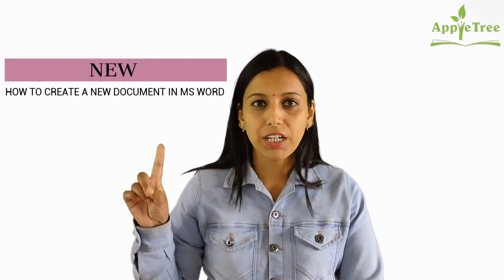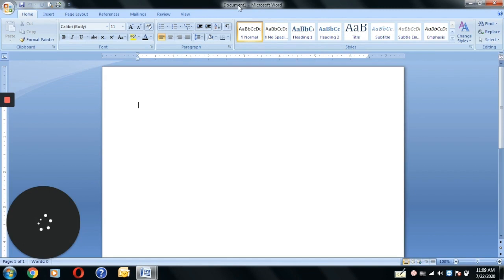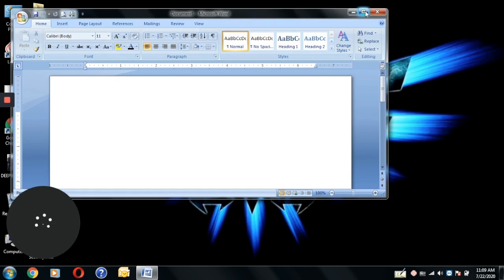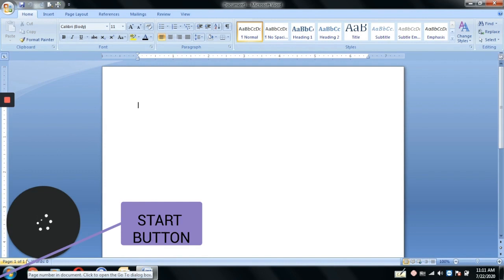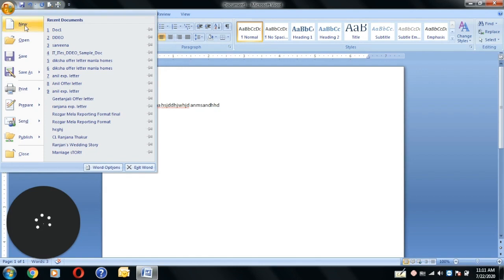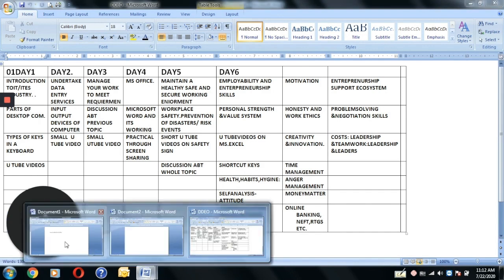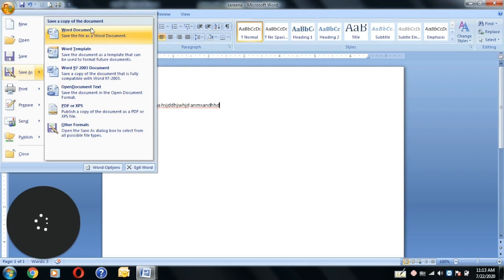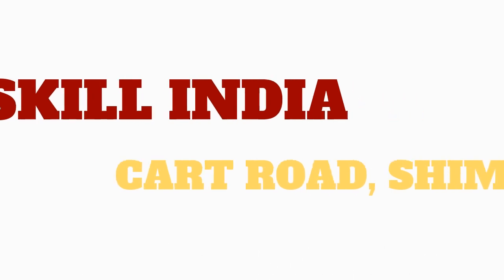How to Learn MS Word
इस वीडियो में हमारे कुशल ट्रेनर Microsoft वर्ड को संचालित करने के तरीके के बारे में एक ट्यूटोरियल प्रदान करेंगे। यह वीडियो एक नई फ़ाइल बनाने, एक मौजूदा दस्तावेज़ खोलने, और अन्य बुनियादी चीजों के बीच संचालन पर एक समझ देगा। यह वीडियो MS WORD के संचालन को सीखने के इच्छुक पहले टाइमर की मदद करेगा।

In this video our Skilled Trainer will offer a tutorial on how to operate Microsoft Word. This video will give an understanding on operations like creating a New File, Opening an existing document, and among other basic things. This video will help the first timers wanting to learn MS WORD operations.